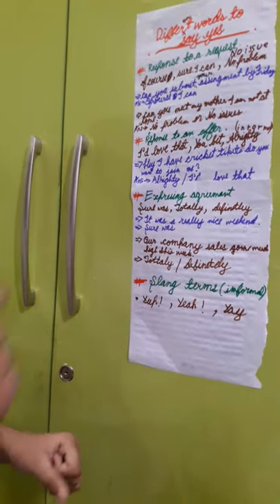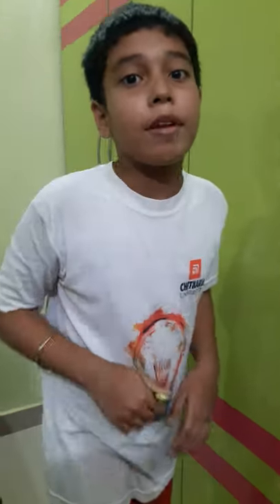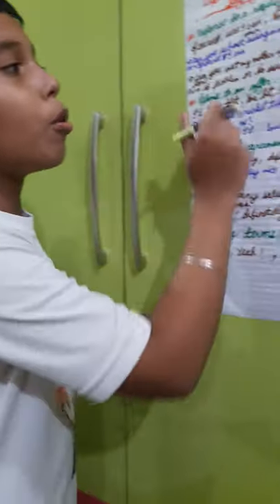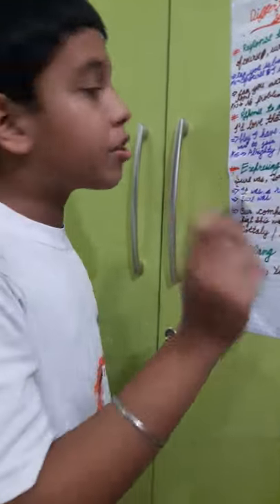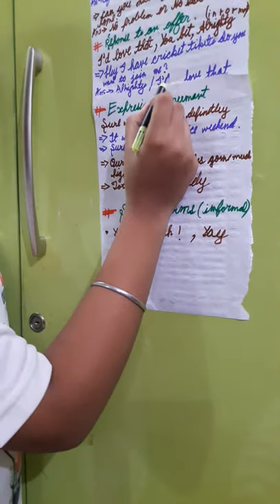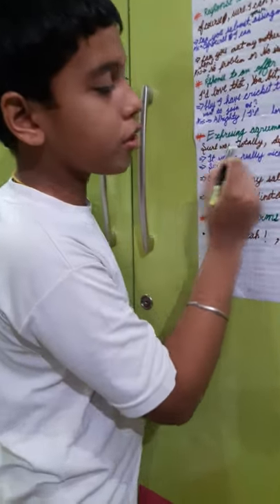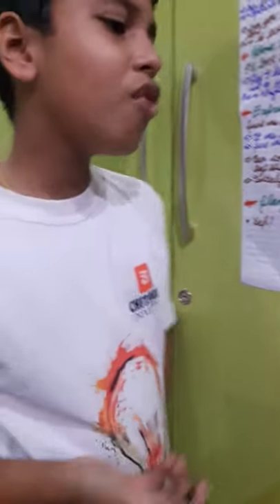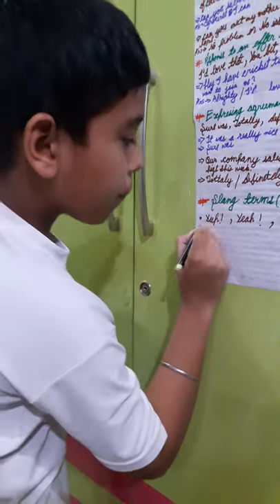Different ways to say yes# @Saurav Joshi Vlogs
This video is to tell you different ways to say yes ...